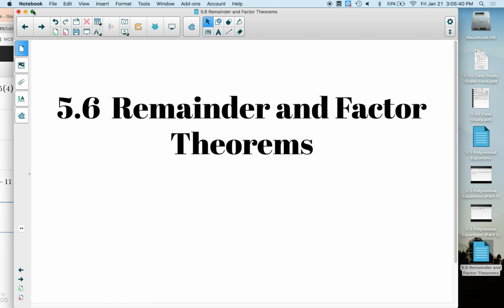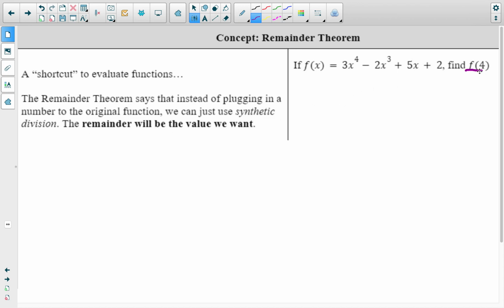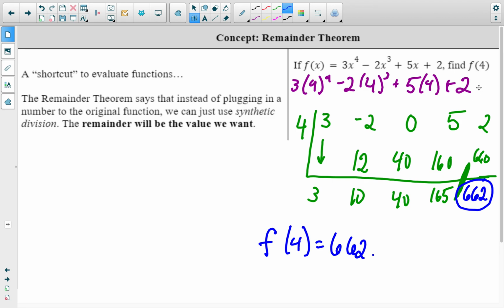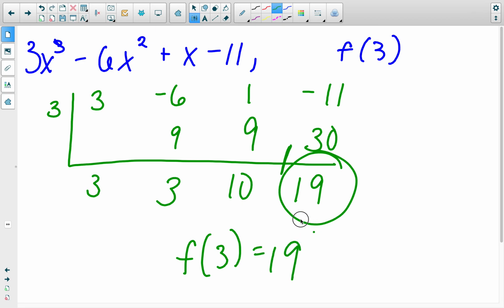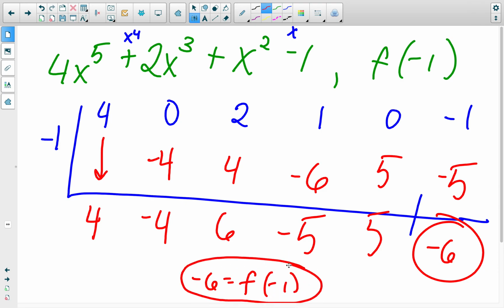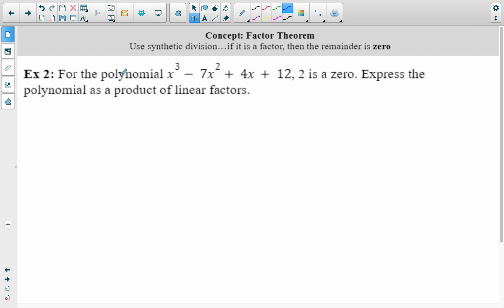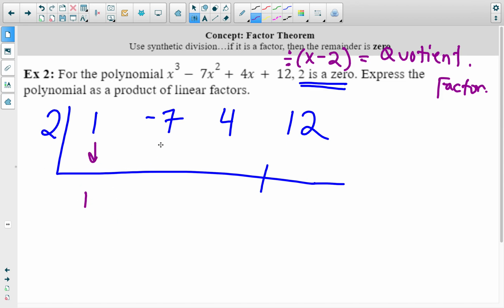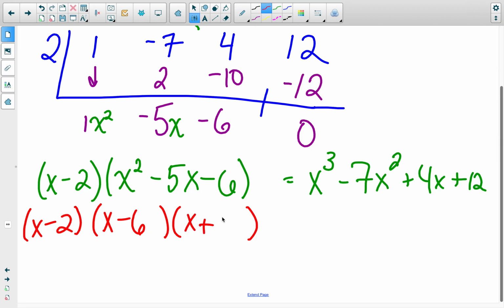5.6 Remainder and Factor Theorems